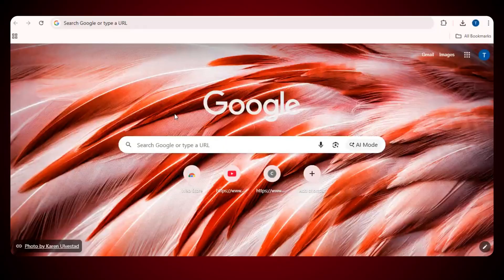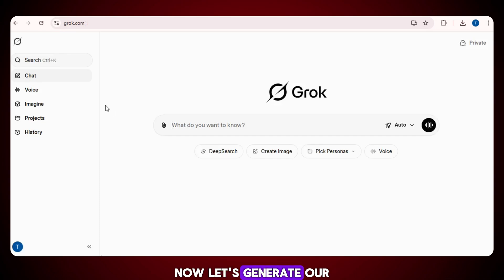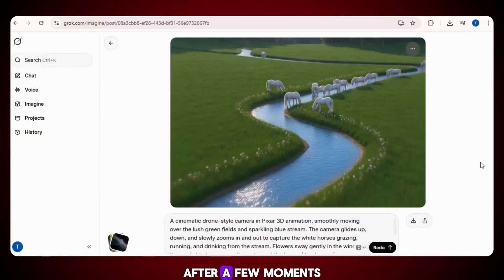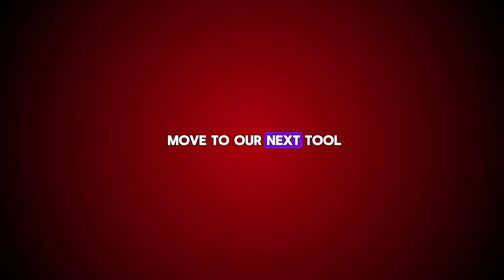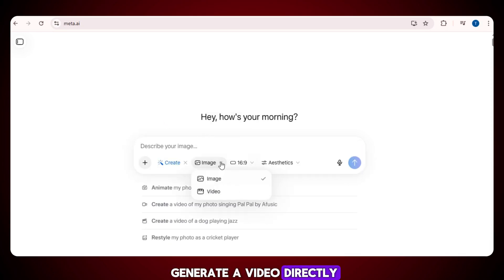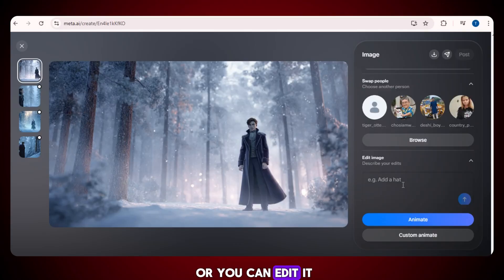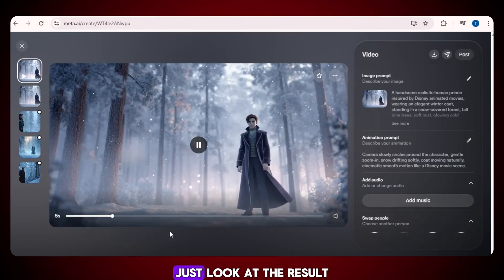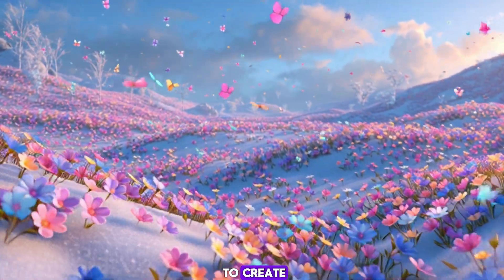Top Free & Unlimited AI Video Generators of 2026 | Create FREE Unlimited AI Videos ( No Watermark )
In this tutorial, we explore the top free and unlimited AI video generators of 2026: Grok AI and Meta AI. Both platforms allow you to create high-quality, no-watermark videos completely for free and without limitations. Whether you're looking to convert text to video, transform images into dynamic content, or produce engaging AI animations, these tools have got you covered.

What You’ll Learn:
• Unlimited Free Access: Dive into Grok AI and Meta AI, both offering limitless video creation at zero cost.
• No Watermark, Pure Quality: Produce professional videos without any branding and maintain high-quality visuals and audio.
• Seamless AI Integration: Easily convert text to video and transform images into engaging content with advanced AI.

Why This Matters:
• Efficiency: Save time and resources by using these cutting-edge tools.
• Versatility: Perfect for marketers, content creators, educators, and more.
• Up-to-Date: Stay ahead with the best AI video generators of the year.

Peopel Also Searching For:
 Best Free AI video generator 2026, no watermark AI video, unlimited AI video generator, text to video AI free, image to video AI generator, free ai video generator 2026, 2026 free ai video generator, free video generator 2026

These free ai video generators are perfect for anyone creating AI animations, short story clips, social media edits, or image-based videos. Everything shown in this video can be done 100% free, without any watermark or payment requirement.

Which AI video generator did you like the most? Grok AI OR Meta AI?